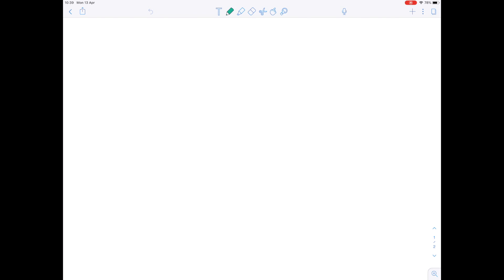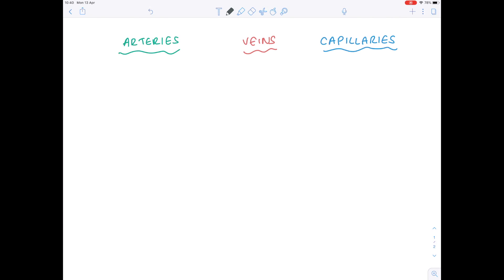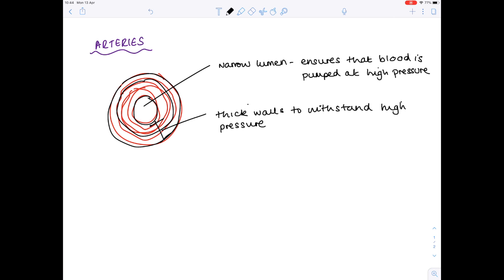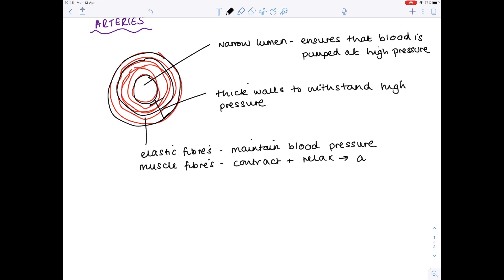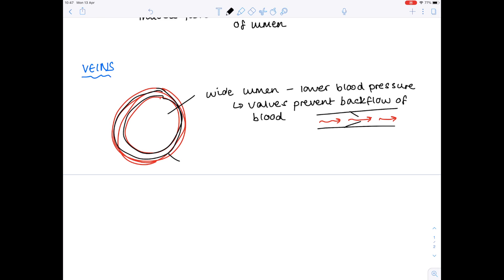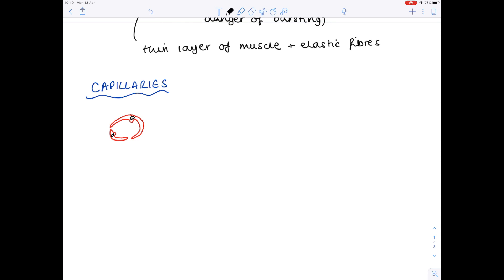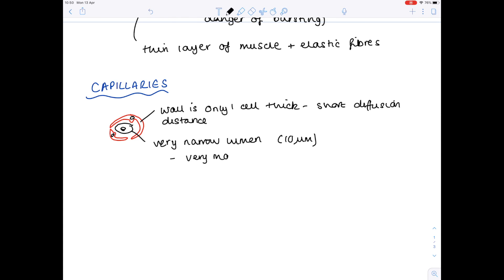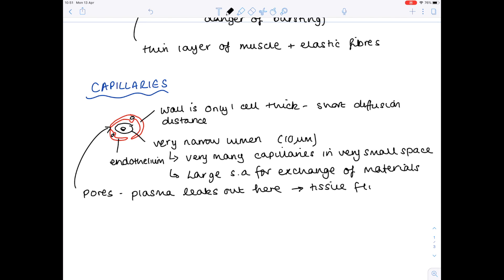Arteries, Veins, and Capillaries | A Level & IB Biology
In this A level, IB Biology video Hazel talks you through the structure of the arteries, veins and capillaries. This includes the size of their lumen as well as the thickness of their walls (elastic and muscle fibres). The relative blood pressures are also described.